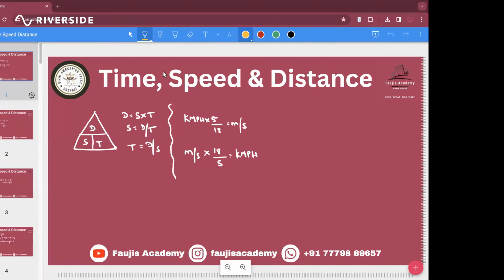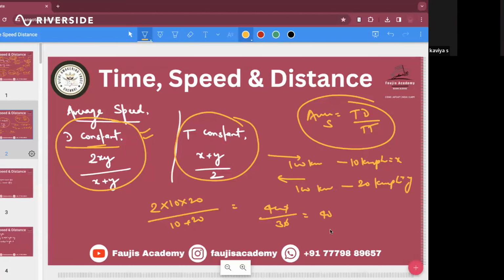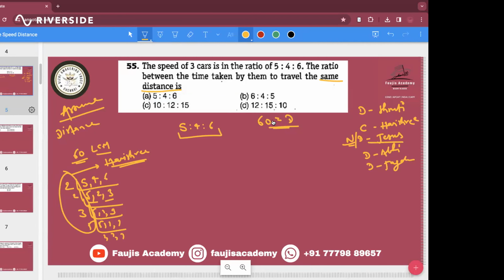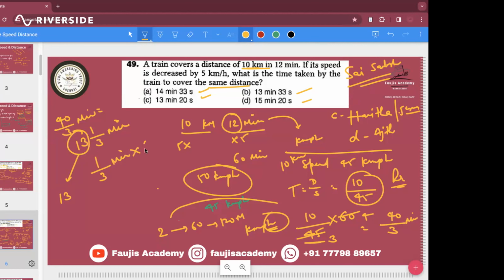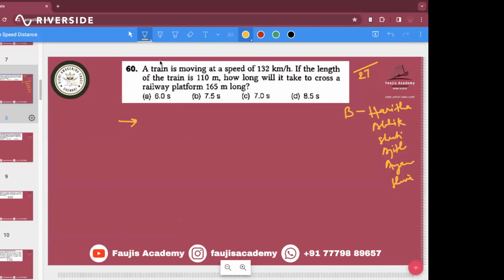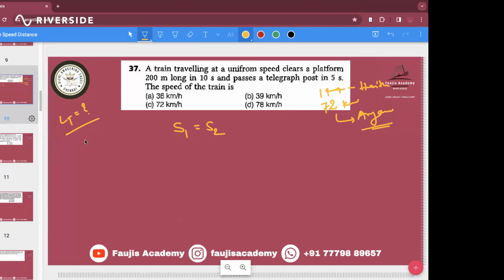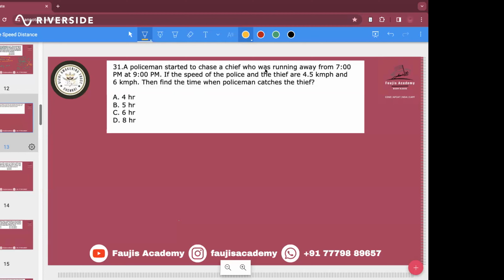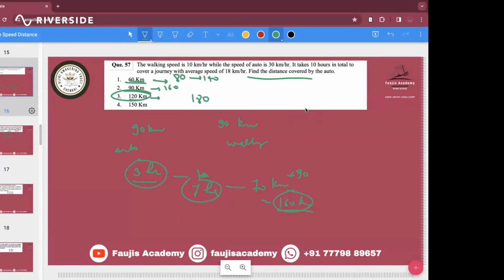Prepare for AFCAT 01/24 Exam | Time, Speed & Distance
Jai Hind!